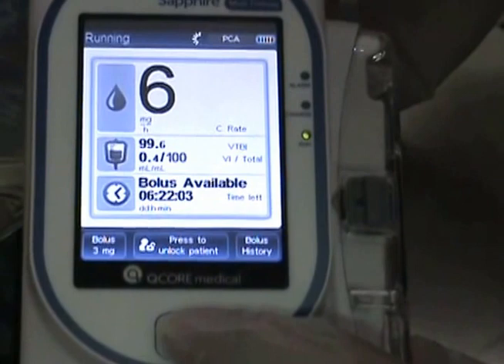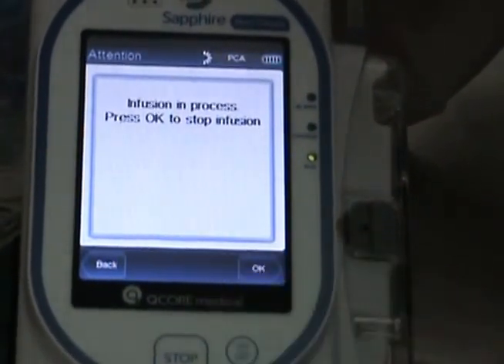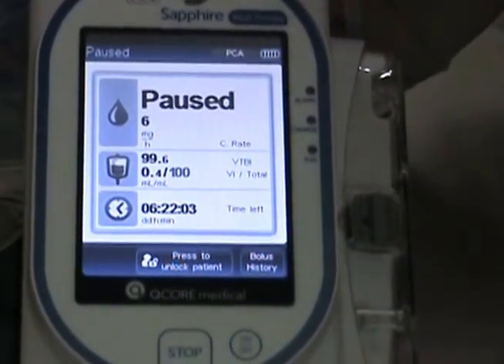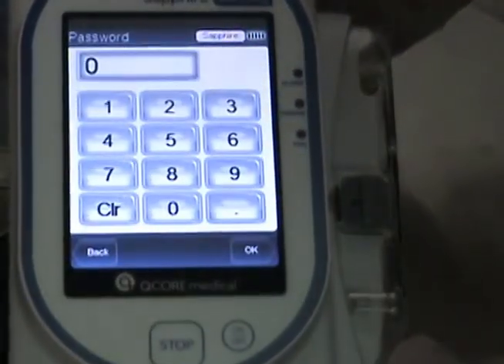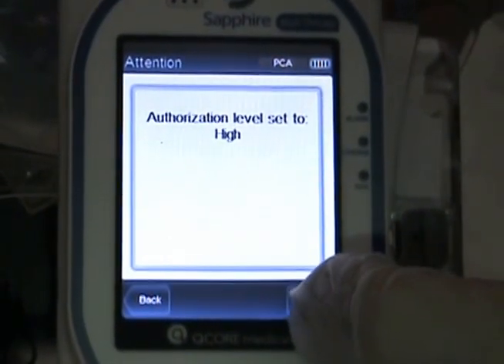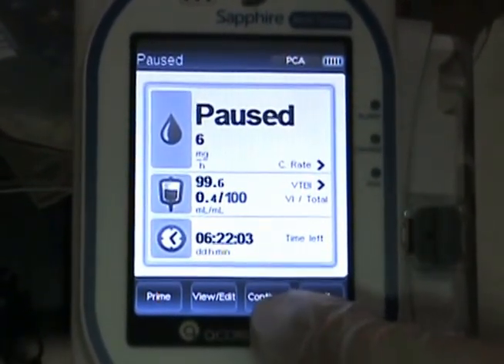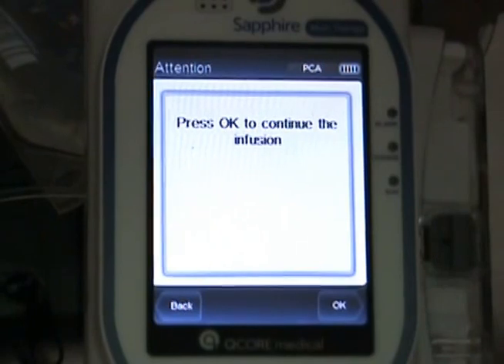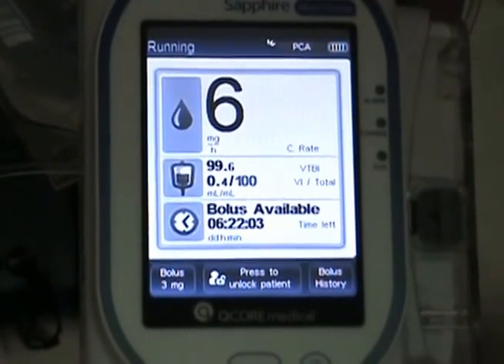Instructions for Sapphire Pump - Lesson 7 - How to Resume Infusion once Paused/Stopped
Since the pump automatically locks, you cannot resume an infusion without entering a password.